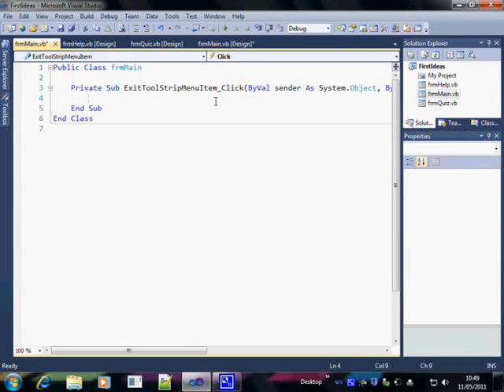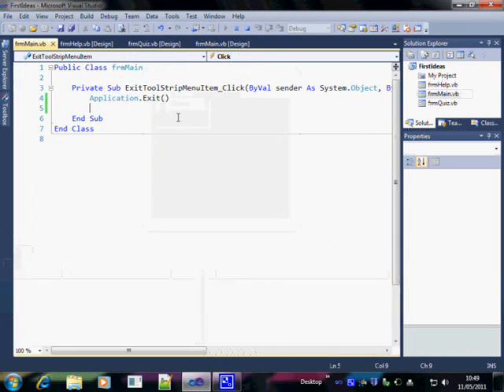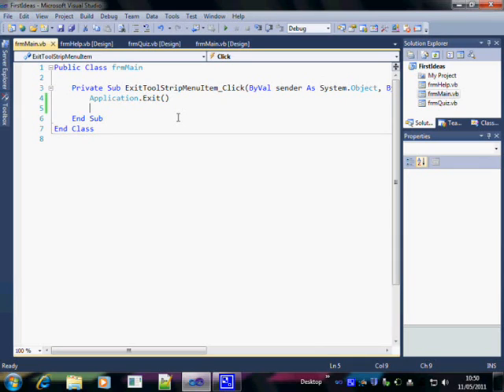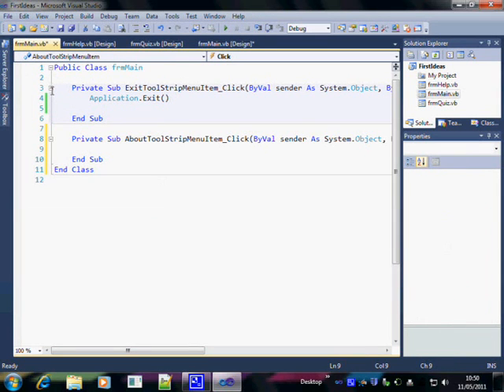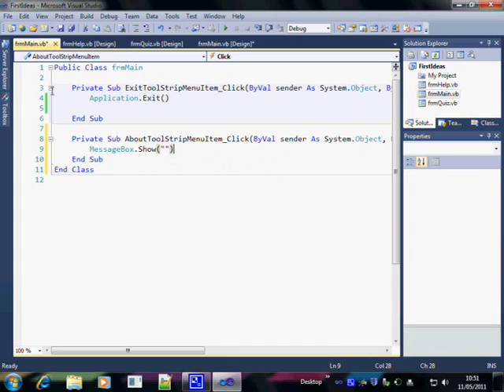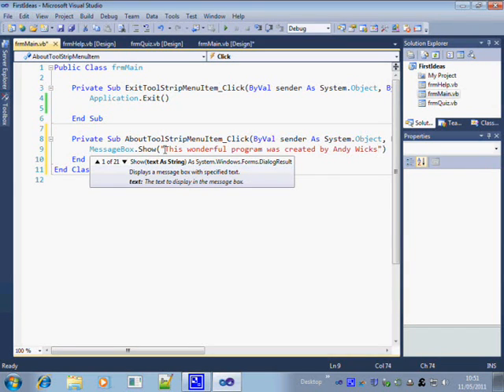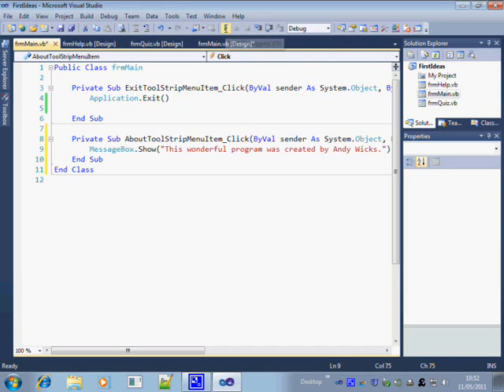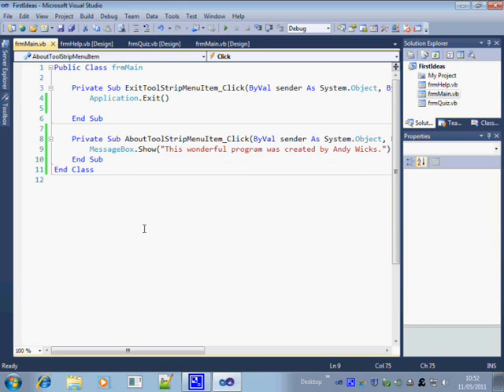04-Coding menu items in a Visual Basic program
This shows how to add code to a menu item.  You will see how to exit from a program and how to show the user a message in a box.